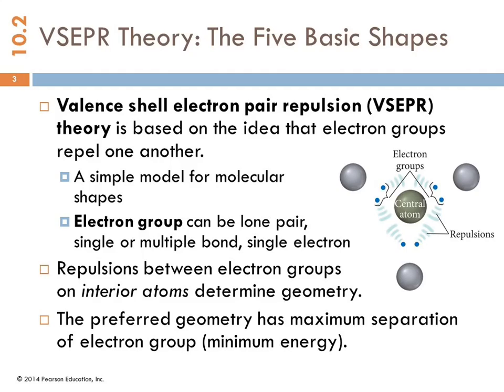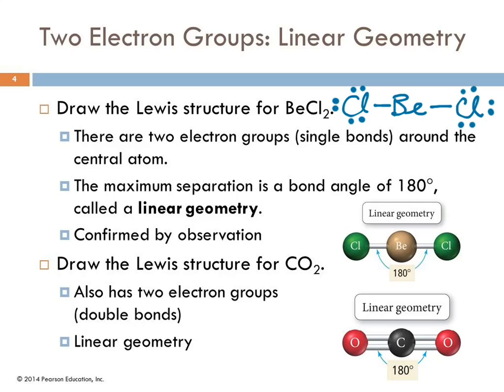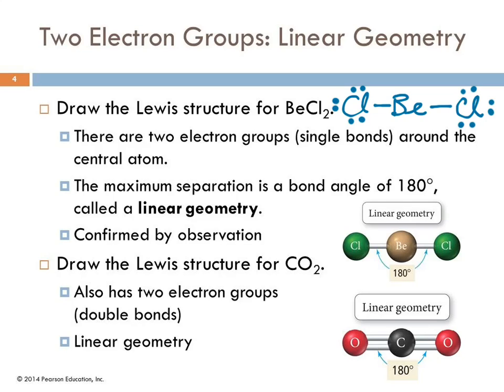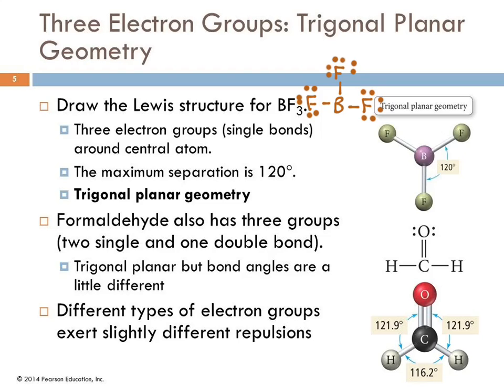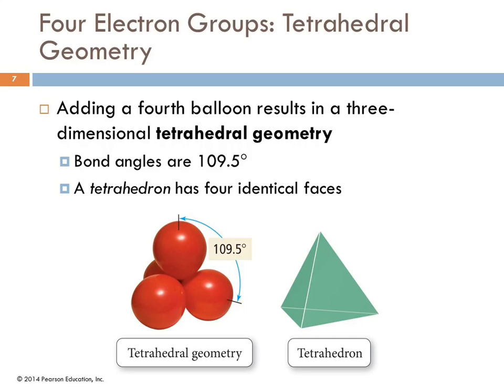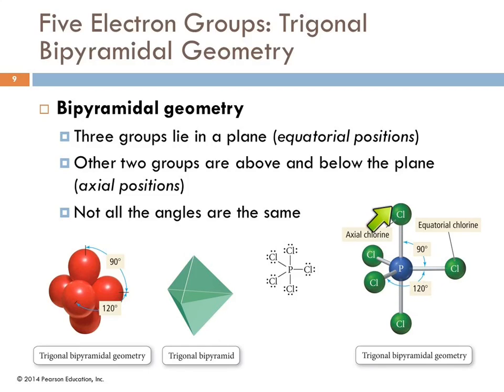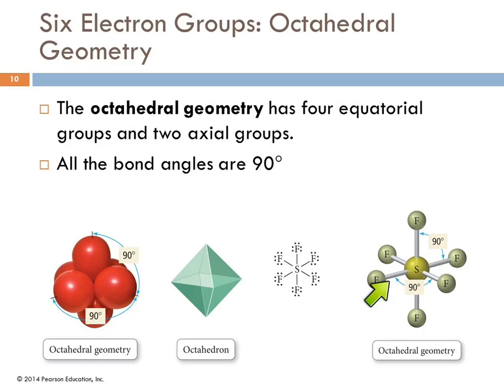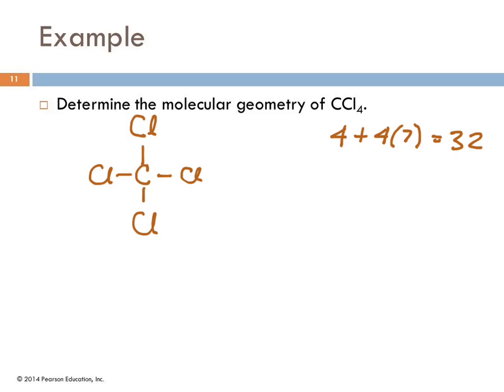1A 10.2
10/21/14 lecture at FCC